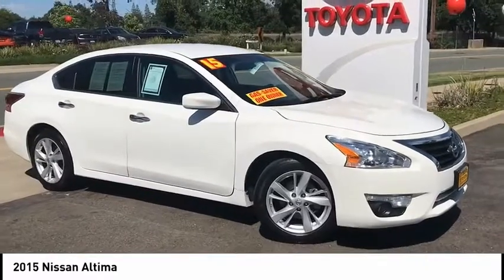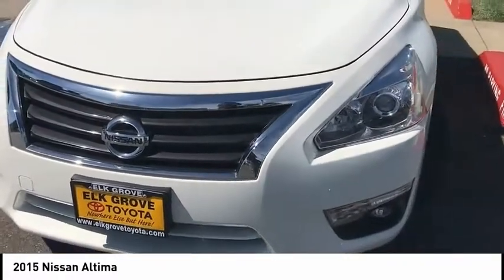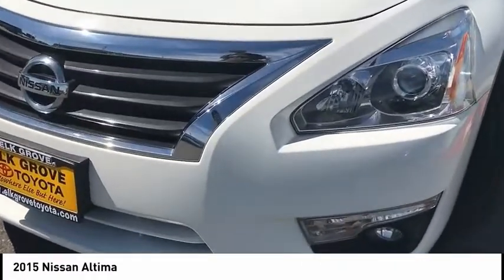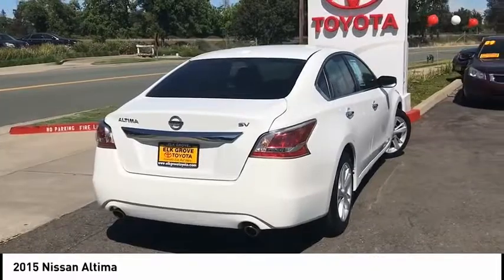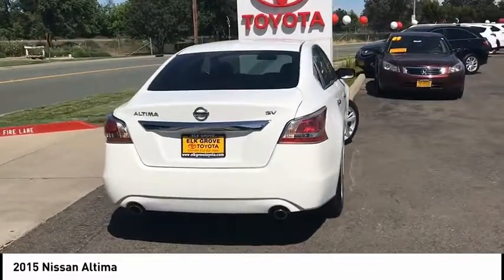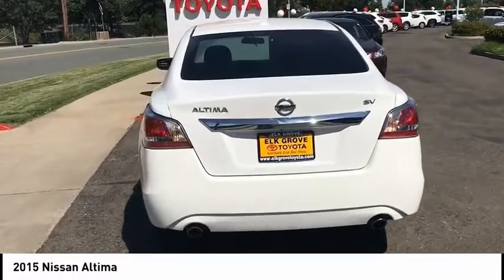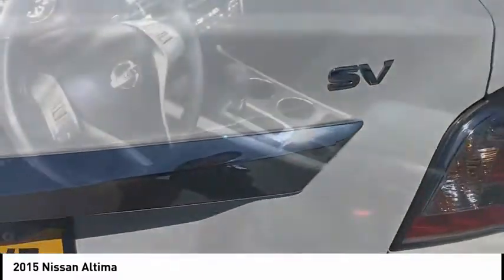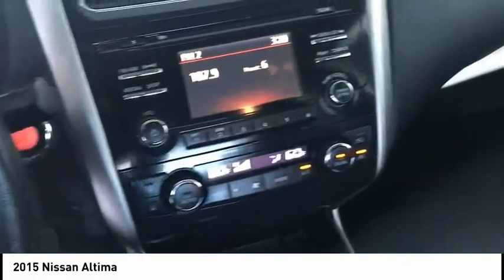2015 Nissan Altima Elk Grove Toyota E23478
All vehicles are subject to prior sale. Vehicle is in stock on the date video was posted.
Please contact Elk Grove Toyota for current inventory status. All advertised prices exclude
government fees and taxes, any finance charges, any document preparation charge,
and any emission testing charge. Ad expires 48 hours from the time this video was posted.
2015 Nissan Altima  - Stock#: E23478 - VIN#: 1N4AL3AP2FC265251

Elk Grove Toyota
9640 West Stockton Blvd

Check out this 2015 Nissan Altima.   Recent Arrival! ONE OWNER, LOW MILES, ALLOYS A GREAT PRICE! Solid White 2015 4D Sedan Nissan Altima 2.5 SV 27/38mpg FWD CVT with Xtronic 2.5L I4 DOHC 16V Odometer is 6194 miles below market average! 38/27 Highway/City MPGbrbrAwards:br  * 2015 KBB.com 10 Best Sedans Under $25,000   * 2015 KBB.com 10 Best UberX CandidatesbrbrReviews:brbr  * Impressive acceleration and fuel economy with either engine; strong crash test scores; satisfying ride and handling balance; capable and user-friendly electronics; above-average cabin quality. Source: Edmundsbr  * The 2015 Nissan Altima is a car that must be experienced. Its dramatic curves, gorgeously sculpted steel and wide stance adds up to form a car that is exciting to drive, extremely aerodynamic, and slices through the air with ease. Nissan gives you seven tempting Altima trims to choose from starting with the base 2.5 all the way up to the top-of-the-line 3.5 SL. The 2.5 models all share a 2.5-Liter 4-Cylinder engine with 182hp that gets an EPA estimated 27 MPG City and 38 MPG Hwy. The 3.5 Models on the other hand deliver a thrilling 270hp from a more powerful 3.5-Liter V6, and get an EPA estimated 32 MPG highway. All models come standard equipped with the amazing Xtronic CVT transmission. Inside the 2015 Altima, the cabin is spacious, modern and notably upscale with high-end materials and soft lines. For comfort, Nissan developed extremely comfortable front seats that are not only supportive, their cushions also flex in accordance with your pressure points, to help reduce fatigue while driving. Not to be overlooked is the Advanced Drive-Assist Display between the speedometer and tachometer. Depending on the trim level and how your Altima is equipped, the display can show you such things as caller ID, turn-by-turn navigation, low tire pressure alerts, and lane departure warnings directly in front of you reducing the time you have to look away. SV and SL trims have the option of purchasing the available Technology Package. It gives you Lane Departure Warning, Blind Spot Warning and Moving Object Detection, as well as the Nissan Navigation System with voice recognition and a 7-inch touchscreen monitor. For Safety, all 2015 Altimas come with Anti-lock brakes, Traction Control, Zone Body construction, and 6 airbags. Source: The Manufacturer Summary Contact the dealership today.